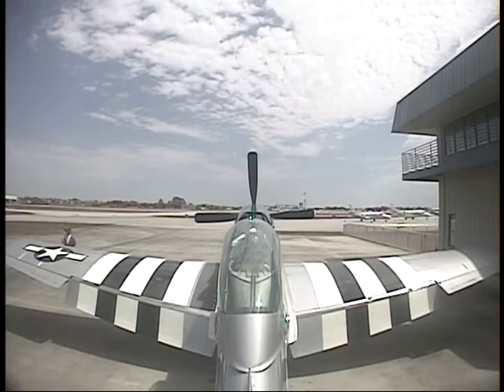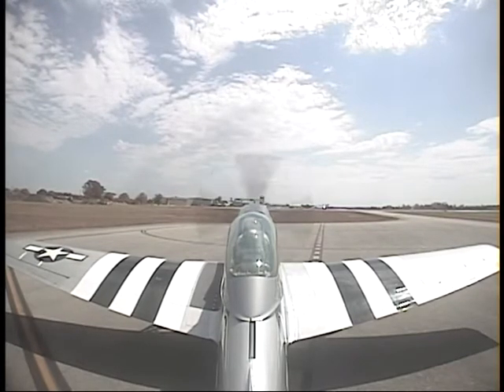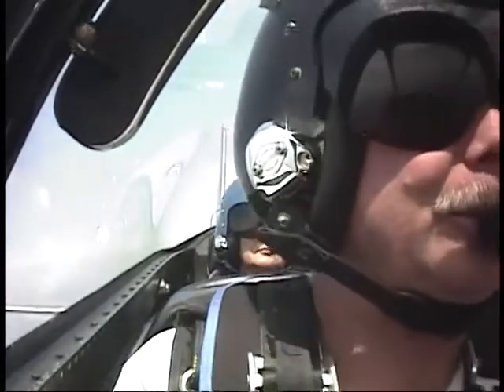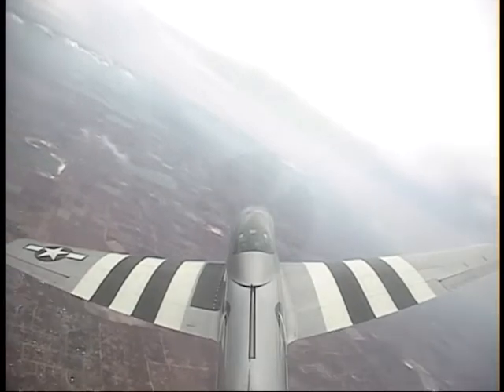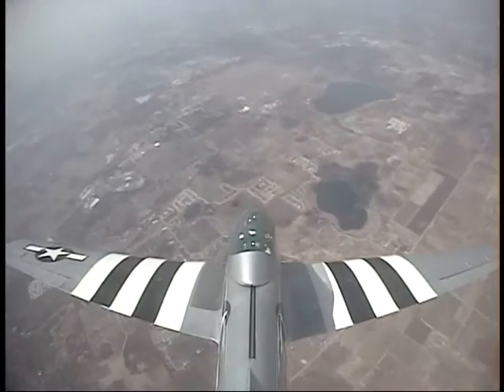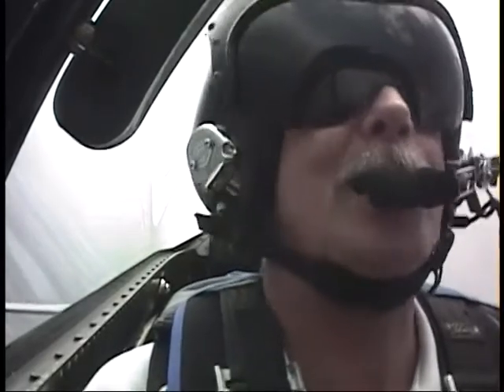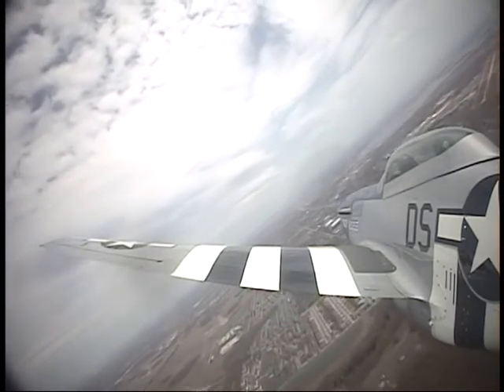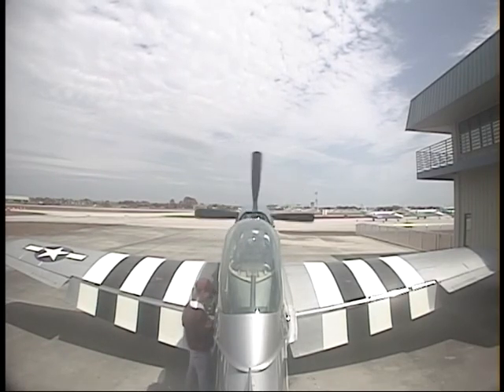Bucket List Mustang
Stallion51 in Kissimmee, FL has 2 TF-51 Mustang fighter/trainer aircraft. Two seat planes, you actually fly it from the back seat with an instructor pilot. Thrill of a lifetime.